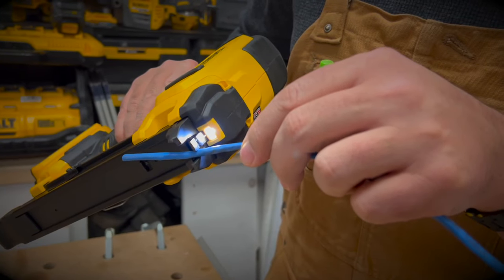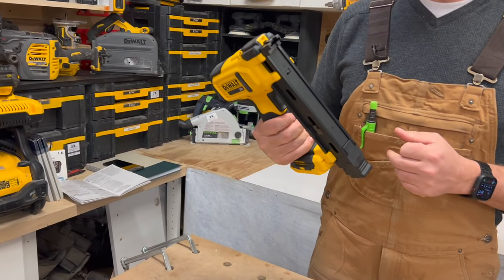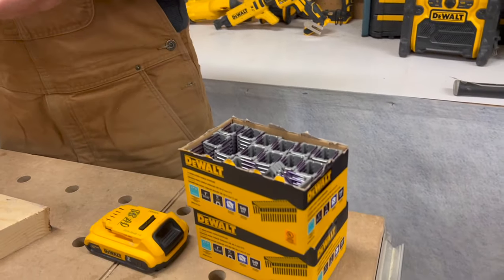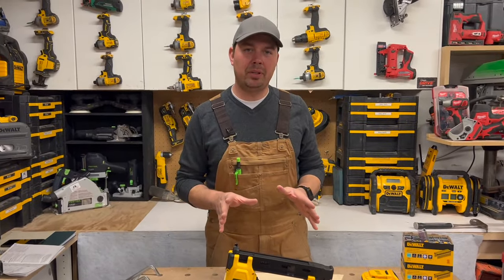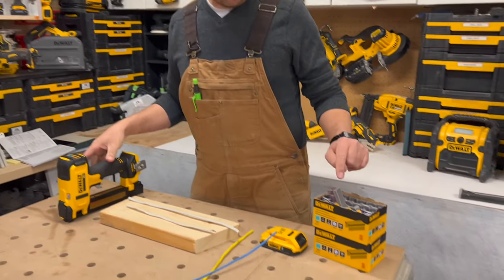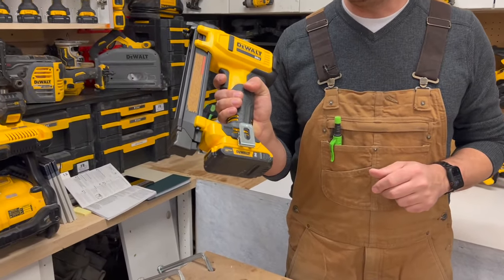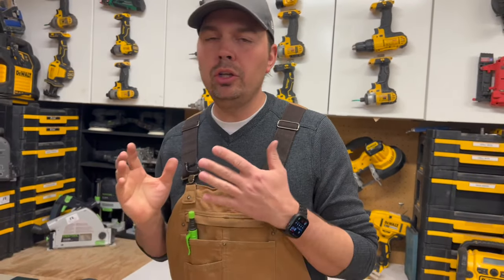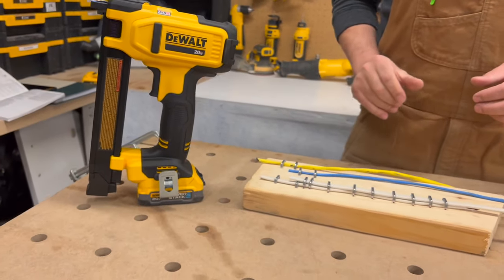Save HOURS of time! Dewalt Cable Stapler DCN701B review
Even Brad still hits his thumb with his hammer! Check out his workaround in this Dewalt Cable Stapler DCN701B review. On Amazon USA and Canada

Dewalt Powerstack Battery

6 MONTHS OF DISNEY+ FREE
When you sign up for Amazon Music Unlimited